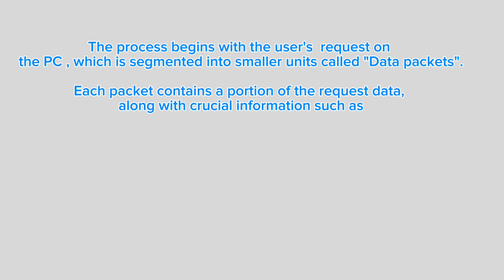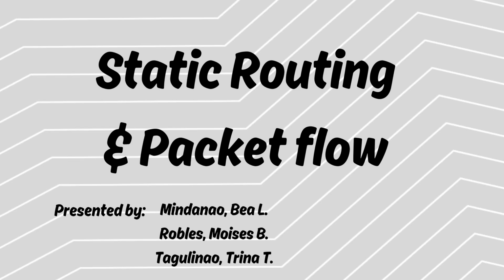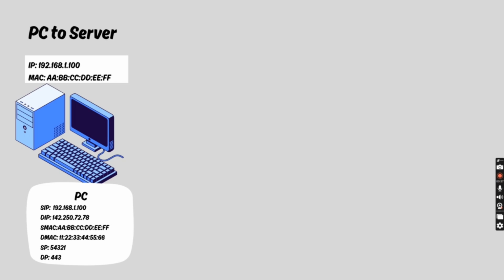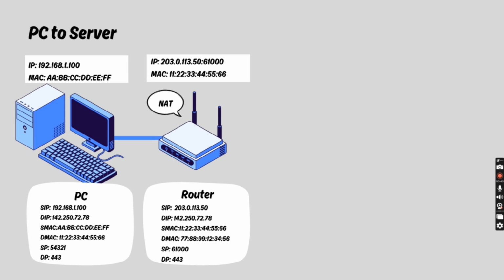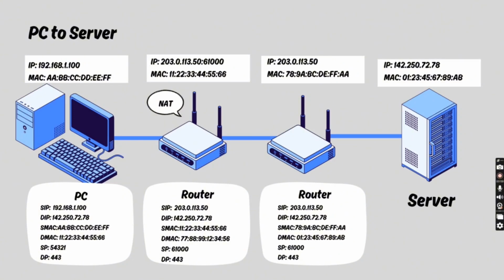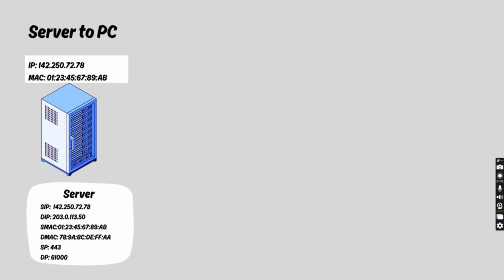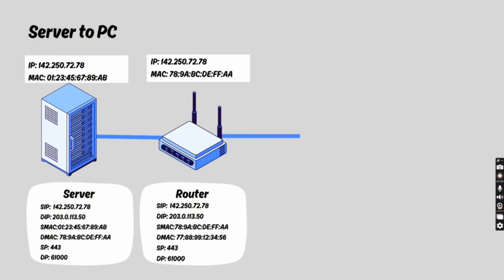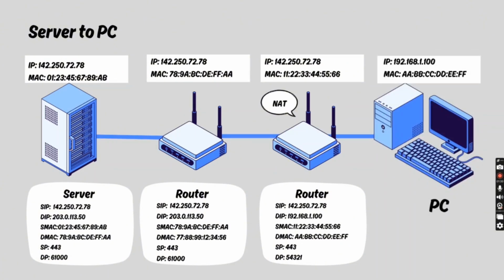Static Routing & Packet Flow (PC to Server and vice versa)